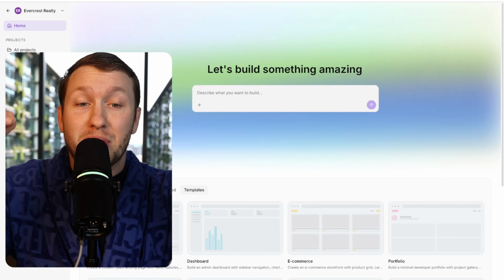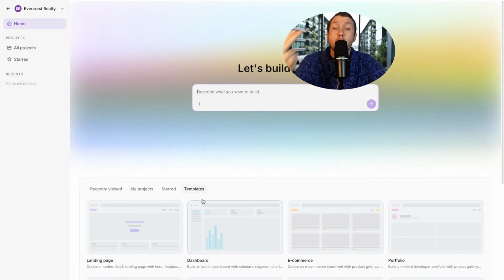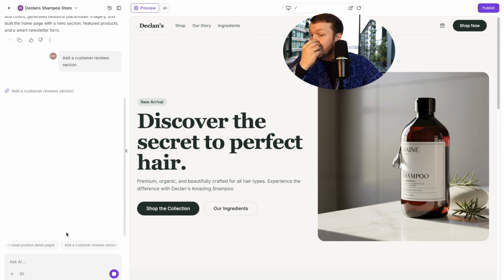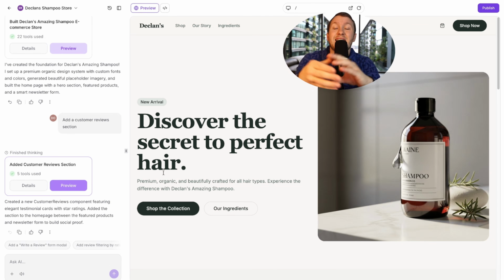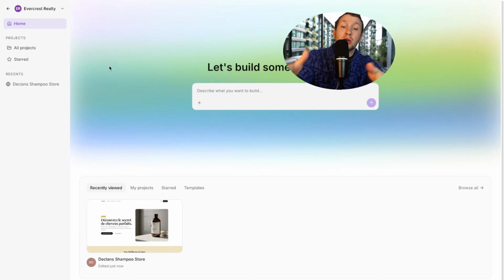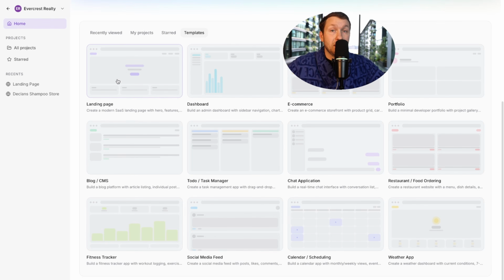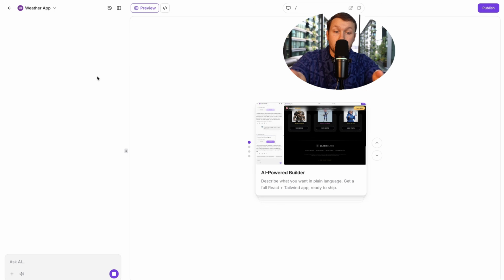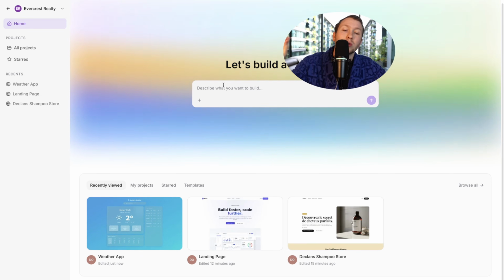GoHighLevel AI Studio Builder Tutorial (Complete Guide)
00:00 AI Studio Update Overview
00:20 Enable AI Studio Beta
01:11 What Agent Studio Does
01:38 Build Shampoo Store Demo
03:11 Iterate With Prompts
04:40 Preview Code and Publish
05:06 More Features and Teasers
05:35 Customize Colors and Language
07:25 Projects and Templates Tour
09:17 Why HighLevel Wins
10:07 Weather App Example
11:05 Selling and Community Pitch
11:59 Ask AI and Final Wrap